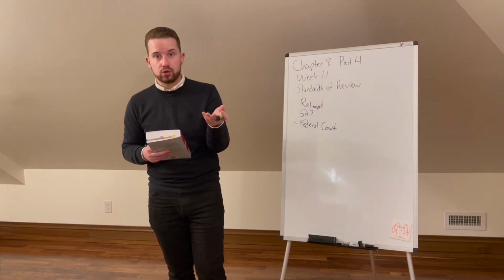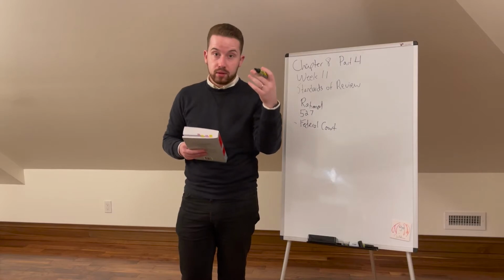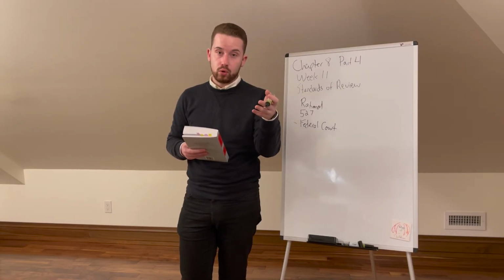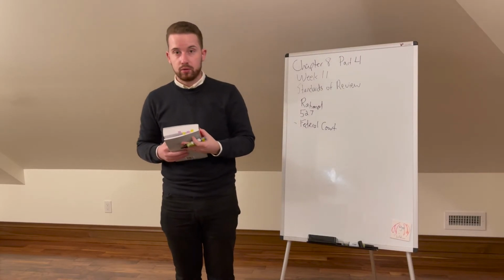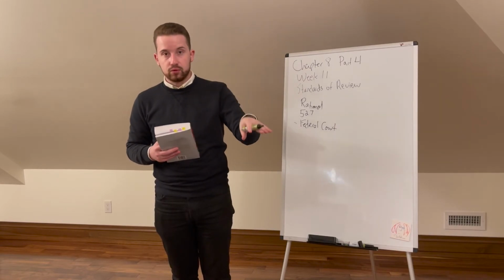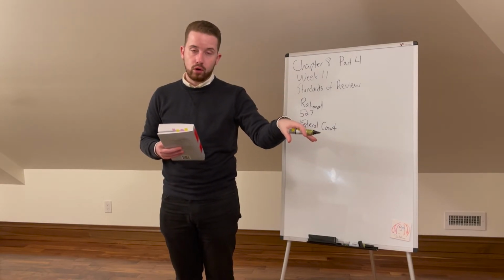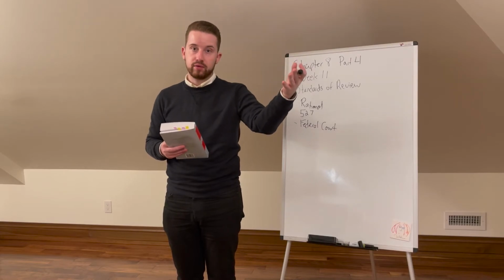Standards of Review in Administrative Law (Chapter 8, Part 4)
This is the first lecture for the eleventh week.